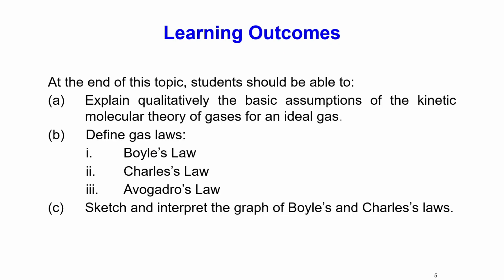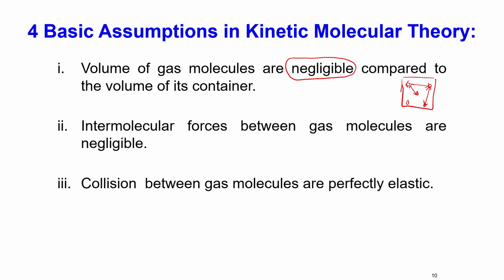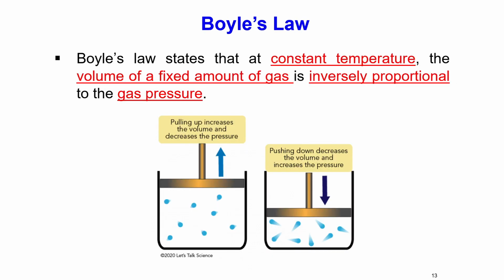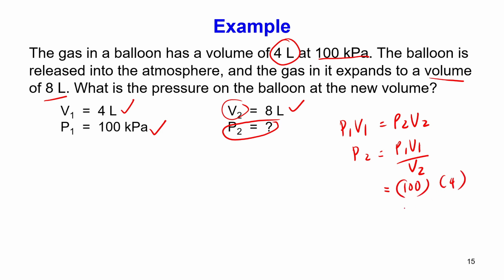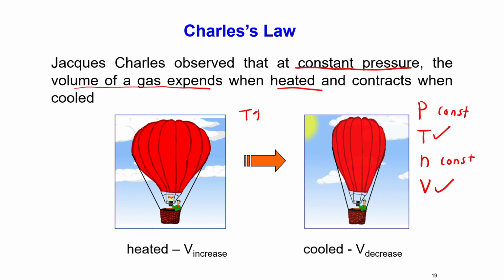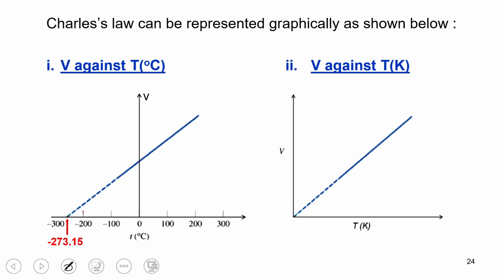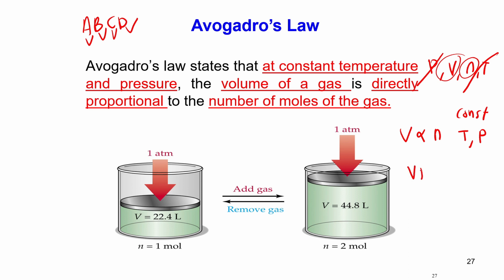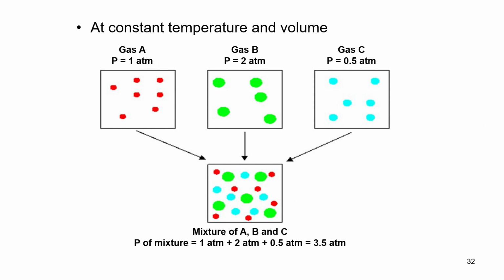SK015 Chemistry Lecture 12 Chapter 5 Subtopic 5.1 Gas (Part 1)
Explanation about
ABCD Law of gases
-Avogadro's
-Boyle's
-Charles's
-Dalton's
and kinetic molecular theory of gases